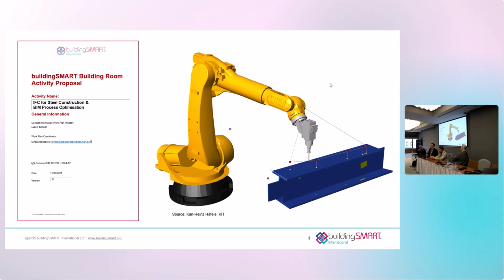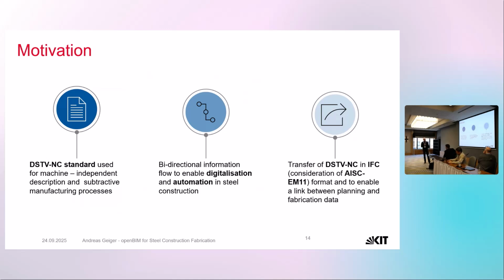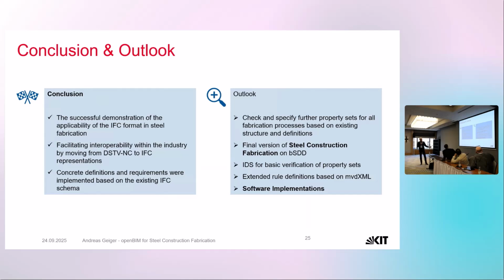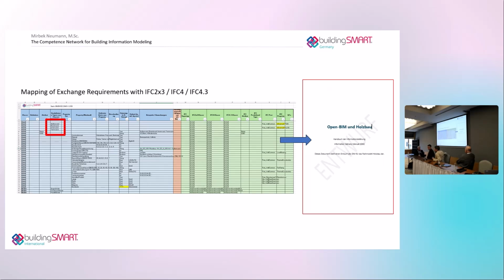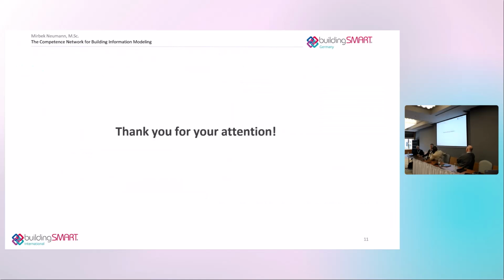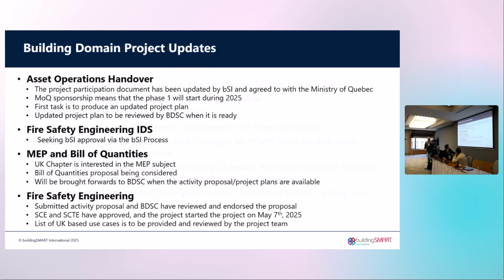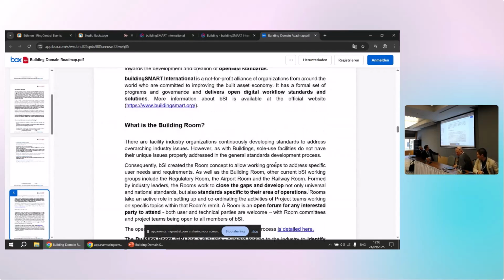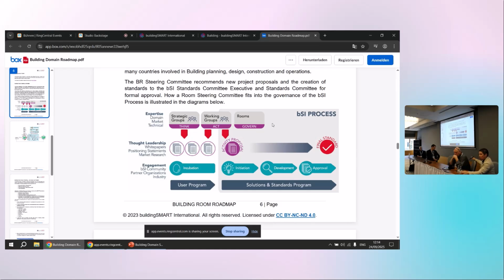Building Domain Session 3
This presentation is an ongoing effort to elicit feedback from those who have interest in the Building Domain, and to keep those same people informed of the latest projects in the Domain:

Building Domain Town Hall and Projects Update
openBIM for Steel Construction Fabrication: bSDD and IDS
Enabling Timber Construction Prefabrication through openBIM